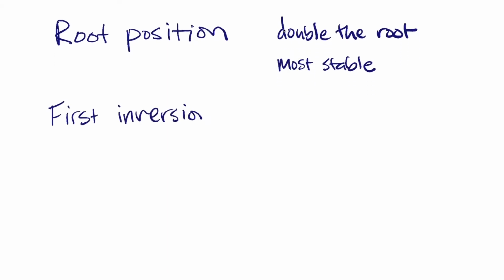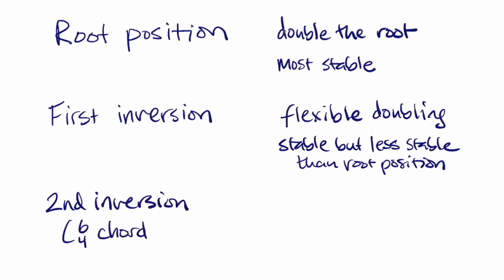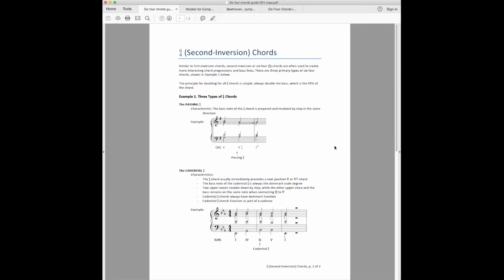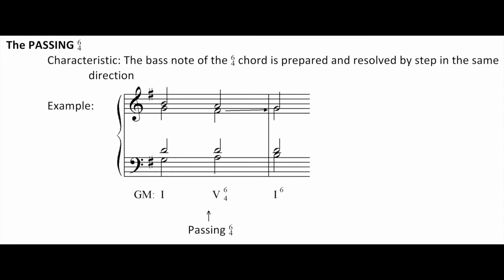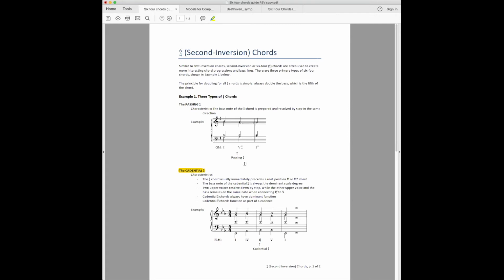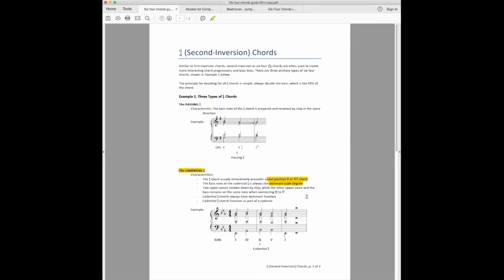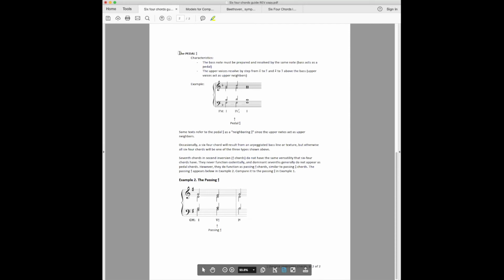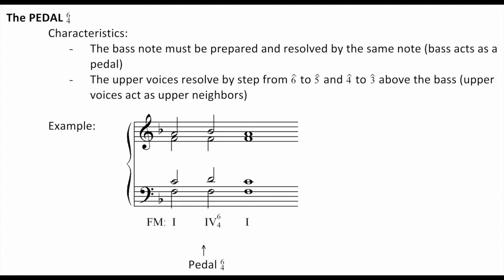T43 Intro to Six Four Chords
This video briefly summarizes the properties of all three chord positions (root position, first inversion, and second inversion) and explains in further detail the three uses of second inversion triads (aka "six-four" chords)--the passing, cadential, and pedal six-four chords.